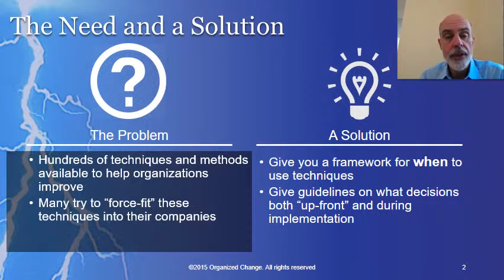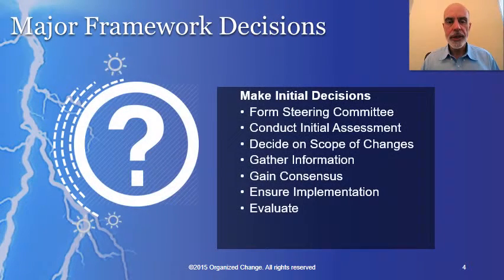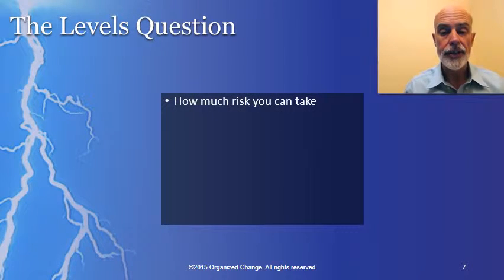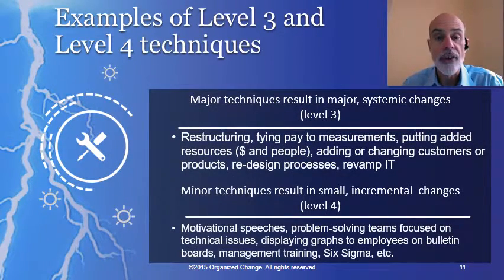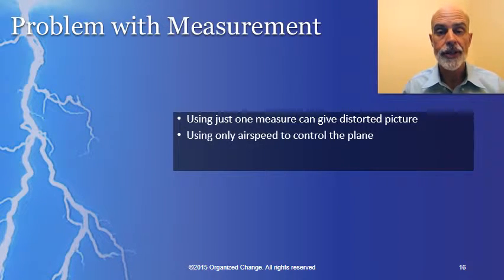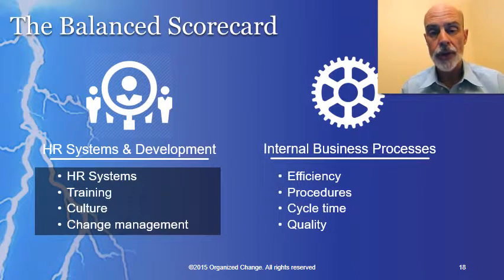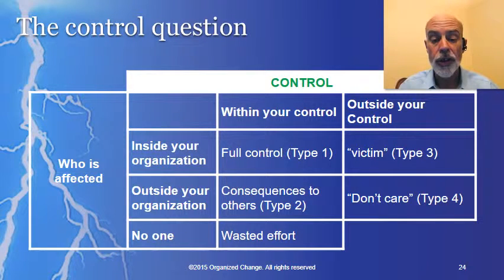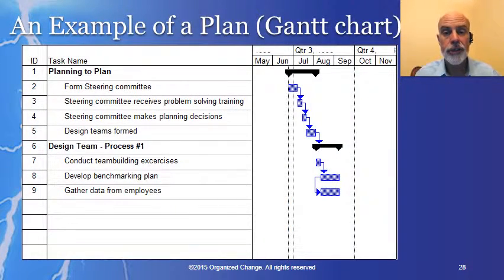A Process for Strategic Planning and Change Management (Organized Change)